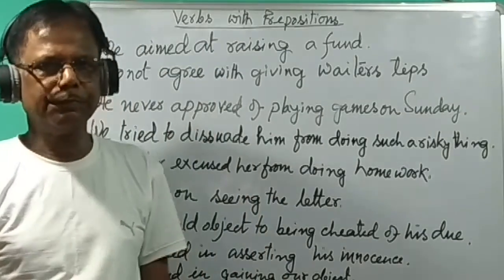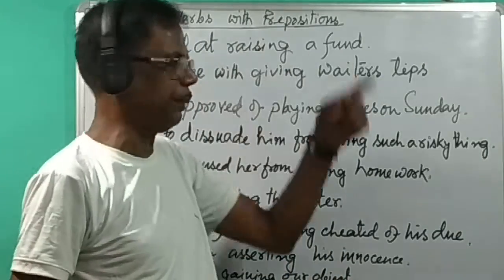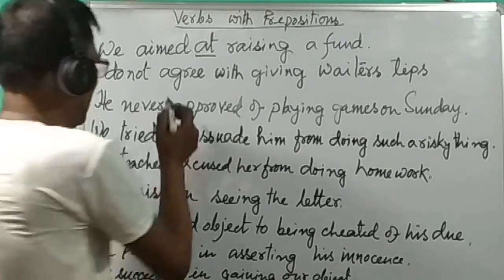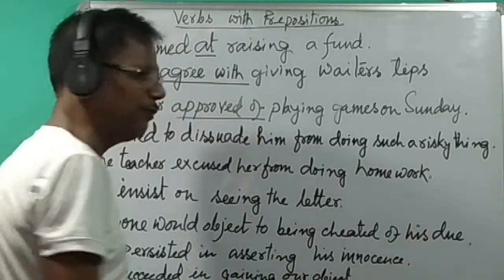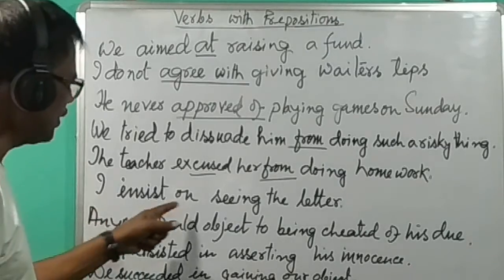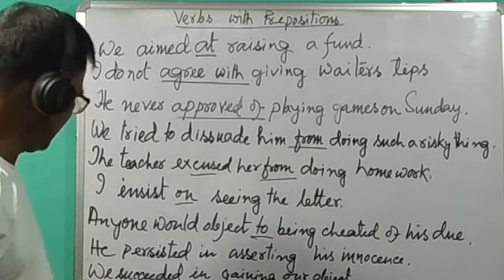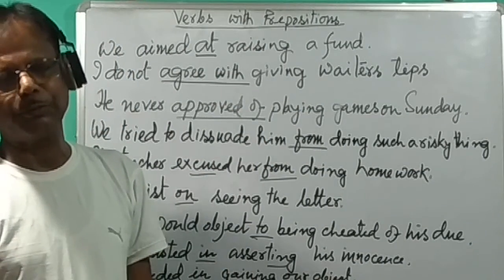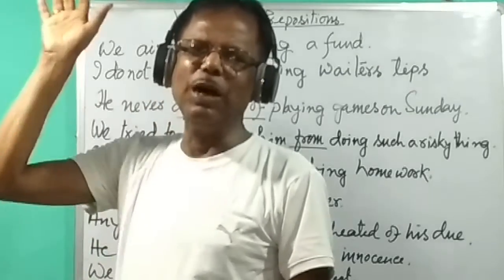Verbs with Prepositions